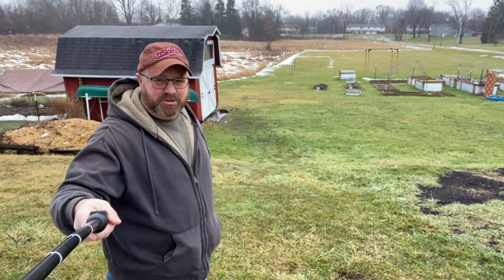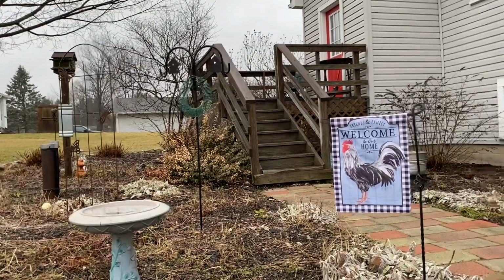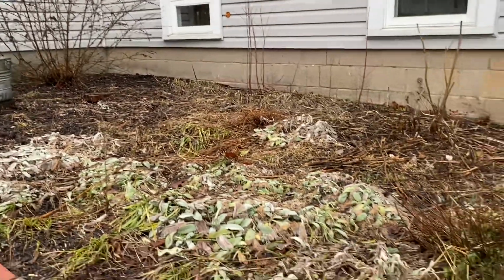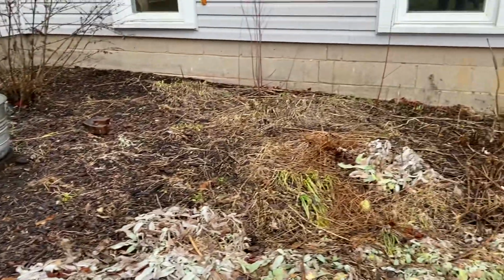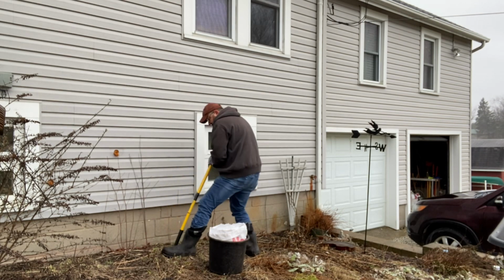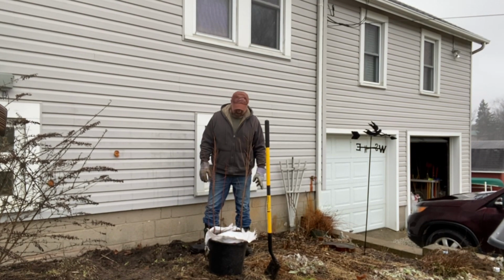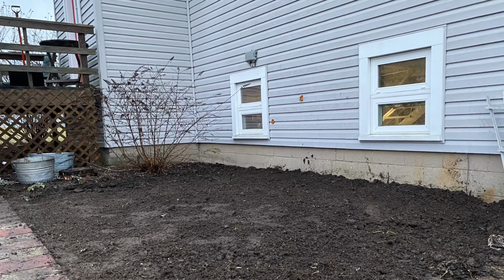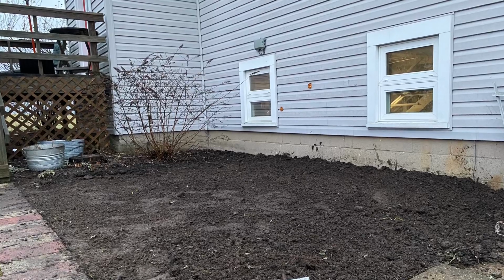Permaculture Herb Bed (Another Project)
We’re removing vegetation and regrading one of our flower beds to make room for our raised beds herb garden for this Spring!